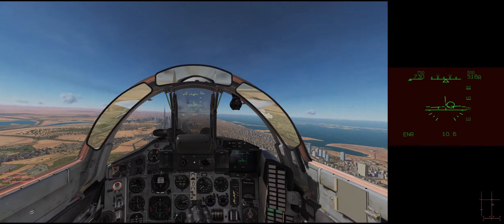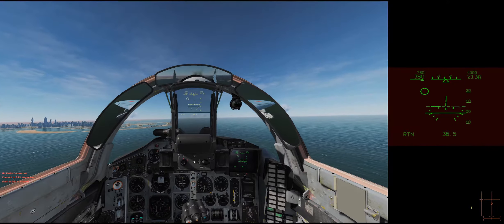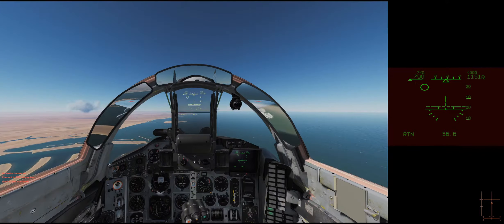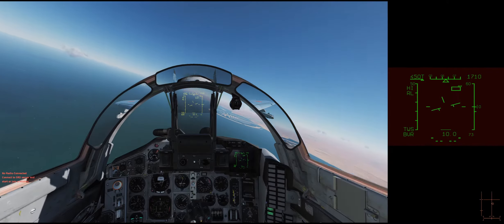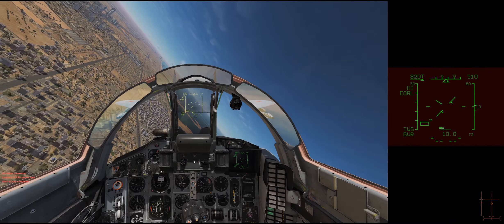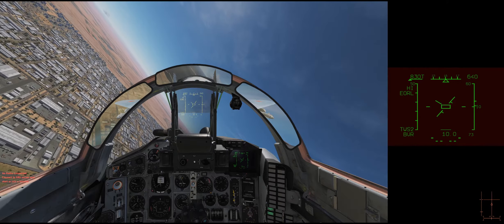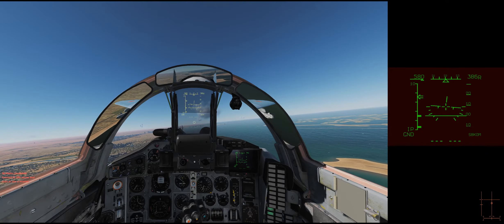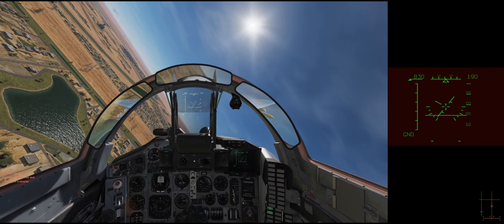DCS World - Heads Up Display (HUD) Introduction - Su-25T, Su-27, Su-33, Mig-29A/G/S, J-11A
The video describes the basic Heads Up Display (HUD) features the DCS World free included combat plane (Su-25T) and many of the Flaming Cliffs 3 (FC3) planes; in particular, the Su-27, Su-33, Mig-29A/G/S, and J-11A.

It also explains what all those things are on the right hand side of the JDingo videos.